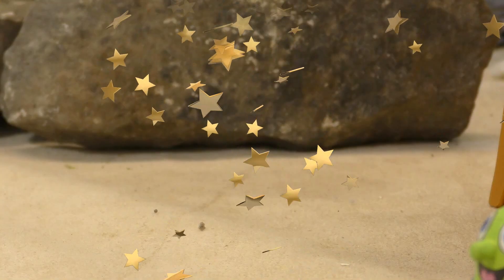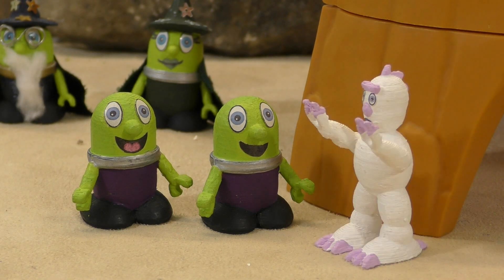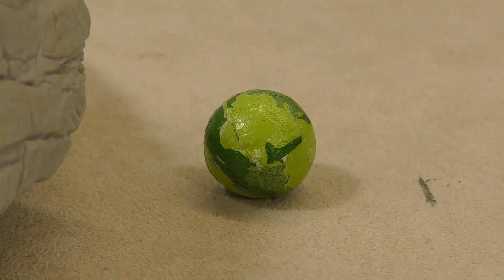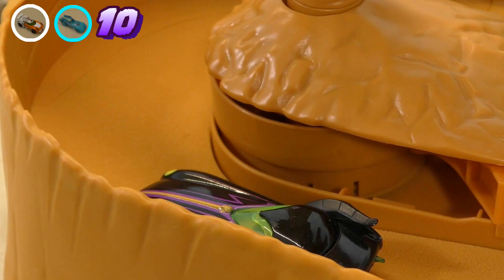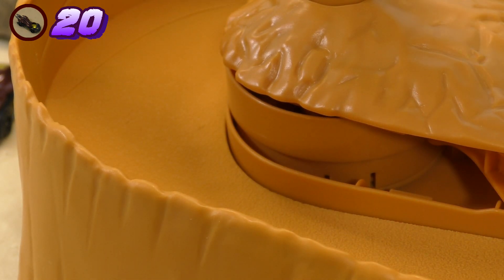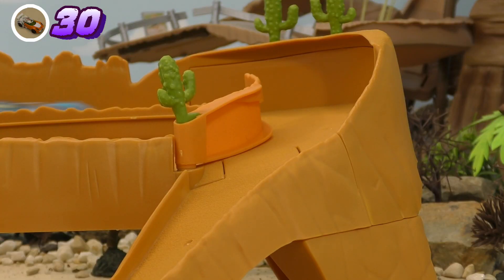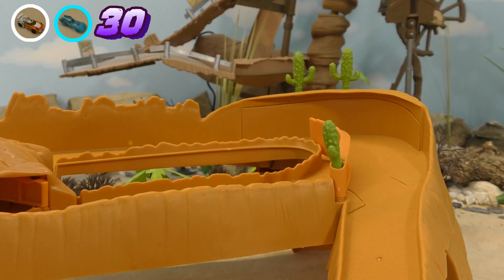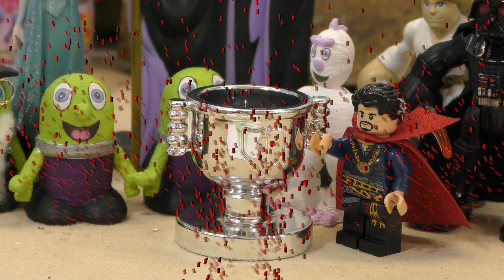Funlings Magic Racing Challenge With Toy Cars And Wizard Funling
Every competitor in the Funlings Magic Racing challenge can use magic in some way but who will finish with the highest score?